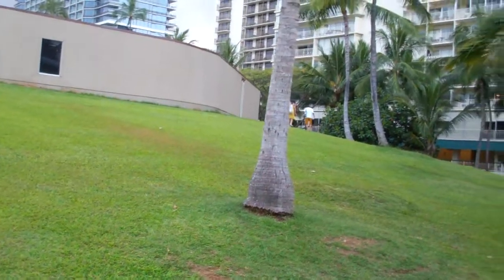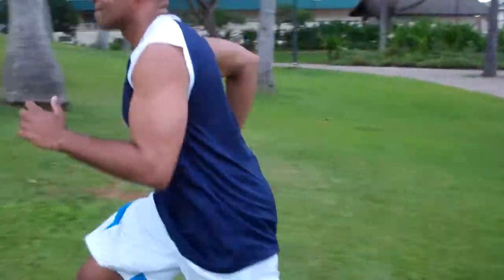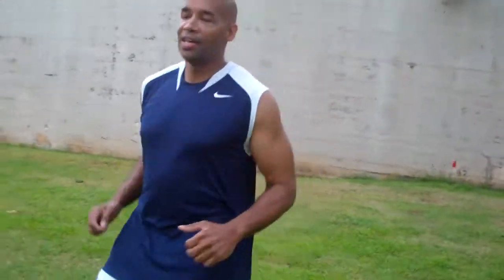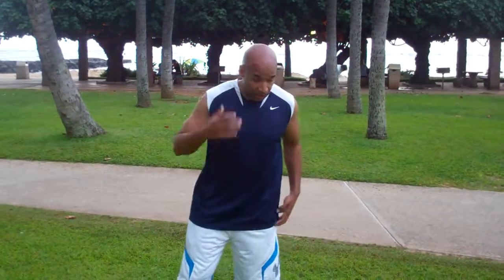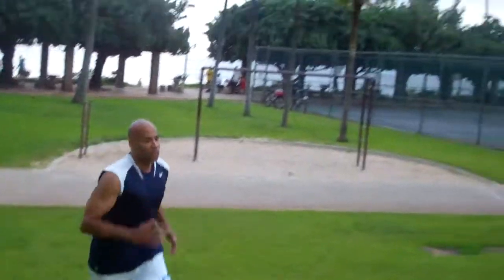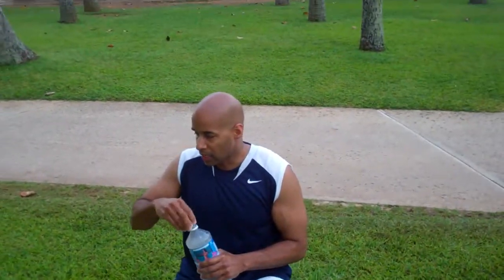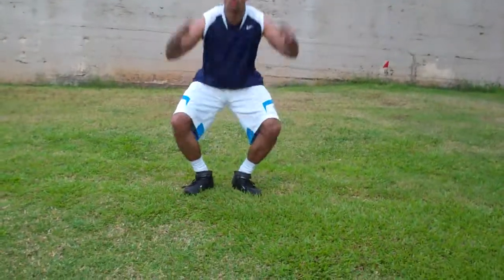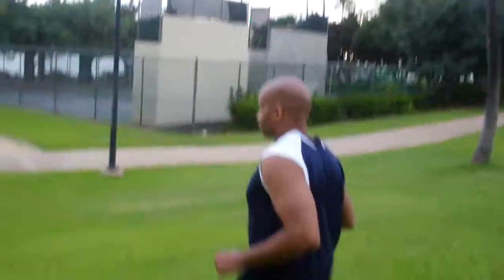Quick bodyweight Cardio Routine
Greg demonstrates a quick but efficient bodyweight cardio routine.